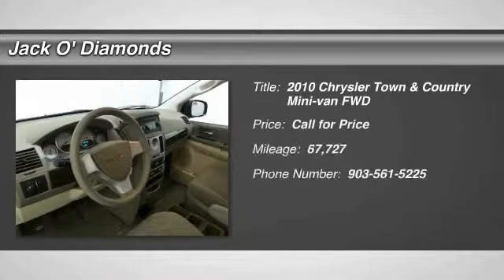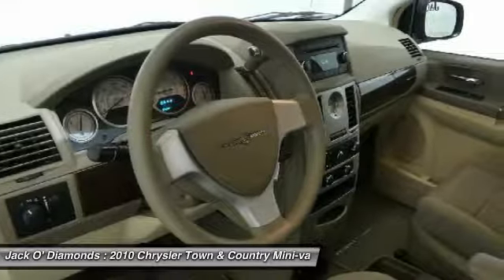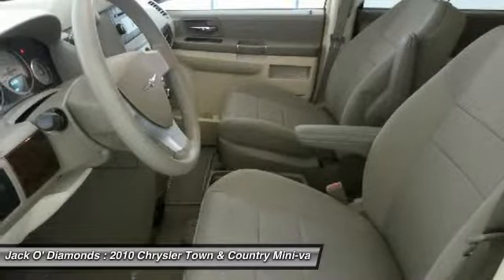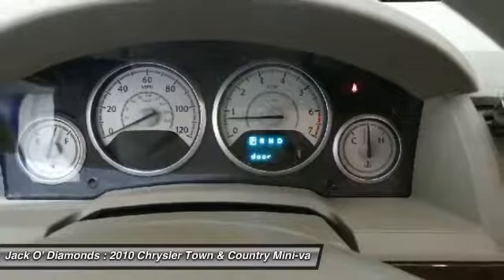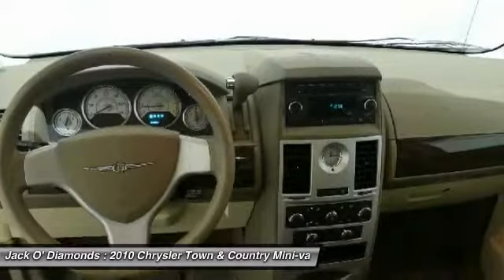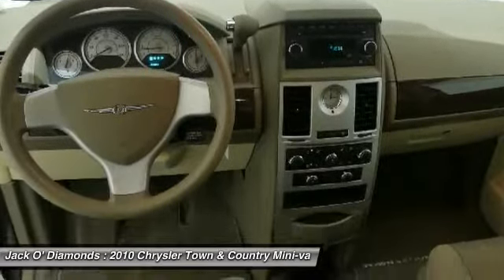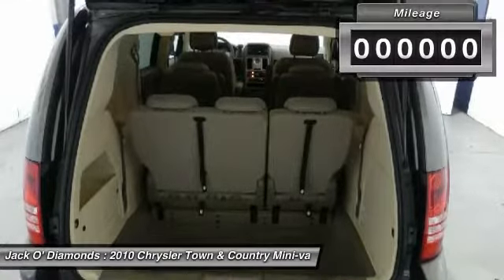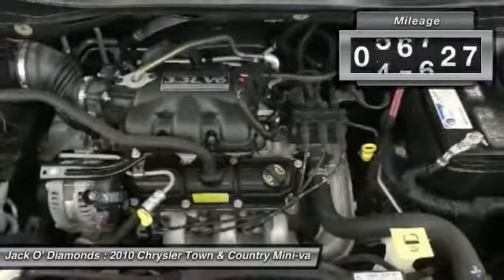2010 Chrysler Town & Country 17HV164A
2010 CHRYSLER TOWN & COUNTRY Tyler, TX
Stock# 17HV164A

Jack O'Diamonds
2500 Wsw Loop 323

Only 67,727 Miles! Delivers 24 Highway MPG and 17 City MPG! This Chrysler Town & Country boasts a Gas V6 3.3L/211 engine powering this Automatic transmission. Variable intermittent windshield wipers, Twist beam axle rear suspension, Tire pressure monitor light.

* This Chrysler Town & Country Features the Following Options *
Tire carrier winch, Tip start, Tilt steering column, Sunscreen glass, Stain & odor resistant anti-static seat fabric, Speed control, Sliding door alert, Satin silver instrument panel bezel center stack, RH sliding door, Rear window wiper w/washer.